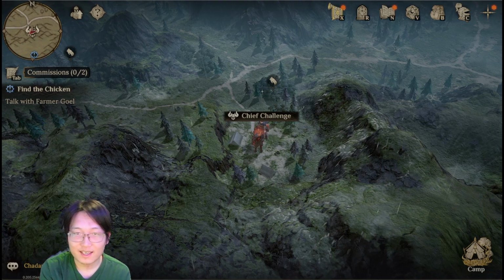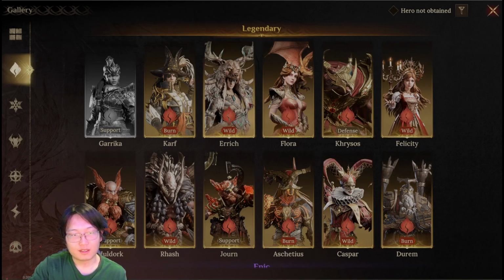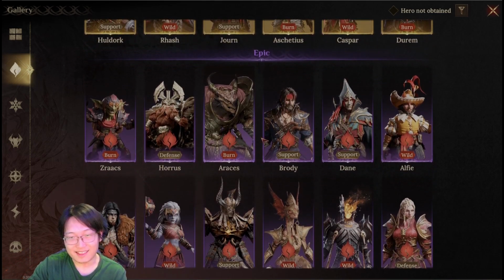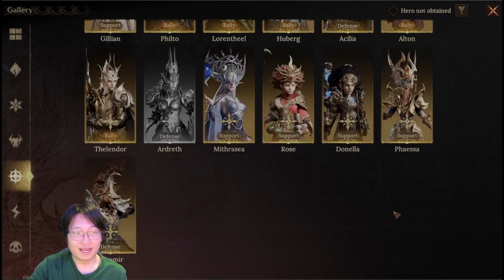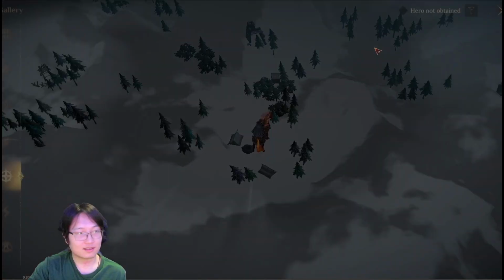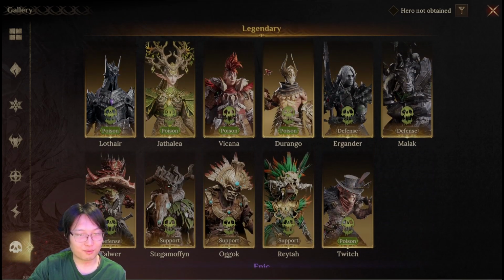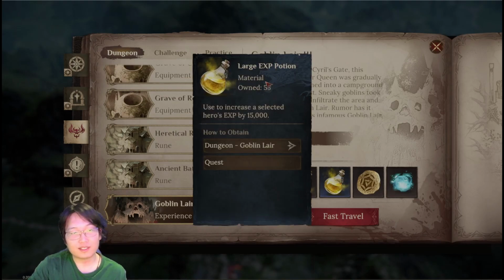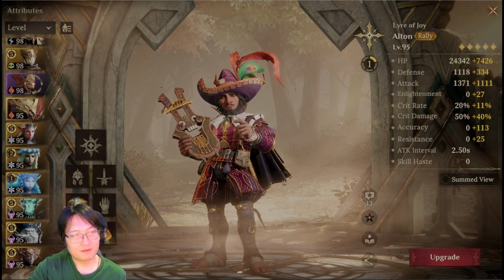Build 12 Teams!!.. Be Ready For Otherworld Exploration. Which team to build? | Dragonheir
Dragonheir is the second blockbuster product released by Nuverse, the distributor of Marvel Snap. It was revealed at Apple’s WWDC this year and has been adapted to Apple’s newest technology.

The game will be globally launched by Sep. 19th in different regions, adapting to local languages. It will be available on PC, Mac, and mobile devices (iOS & Android) with future releases on Steam and Epic.